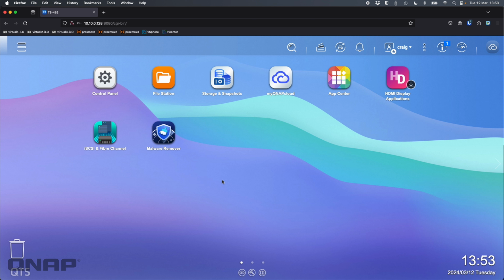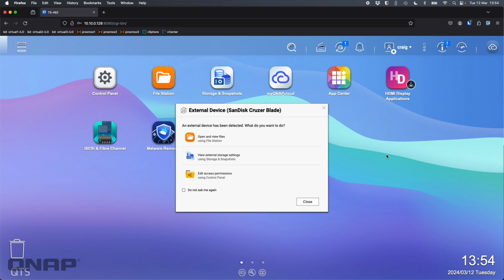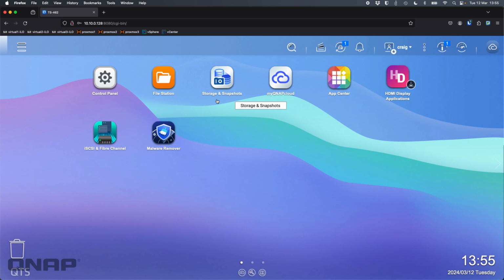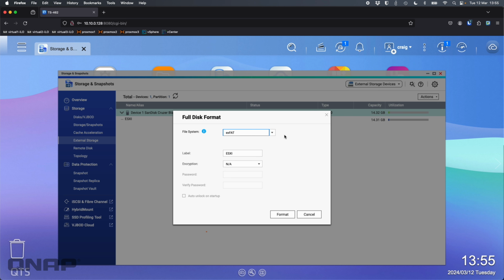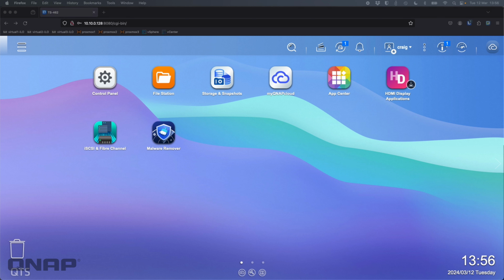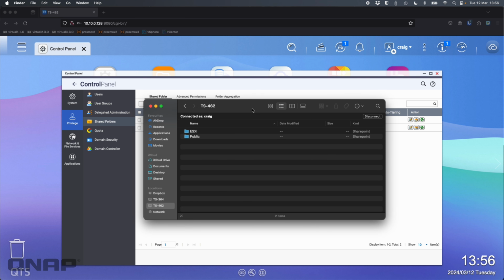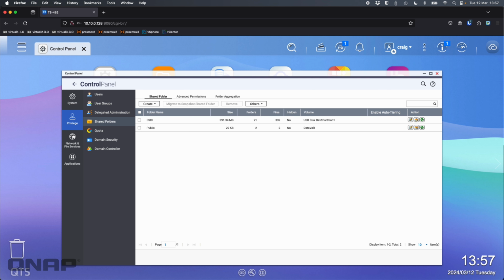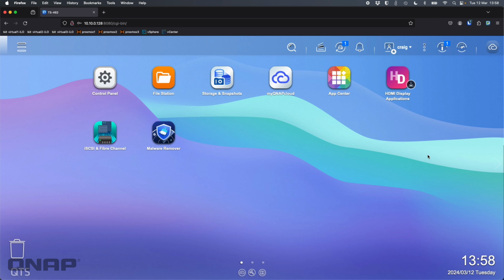How to Turn A USB drive in to a Network Share with your QNAP NAS